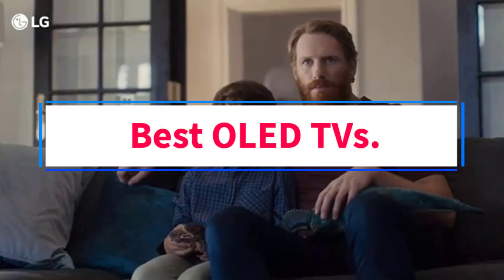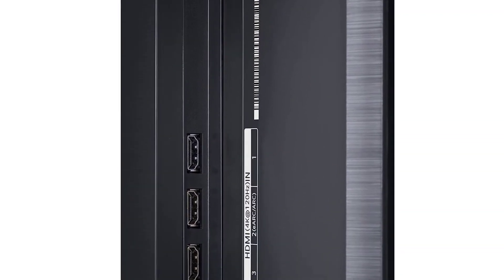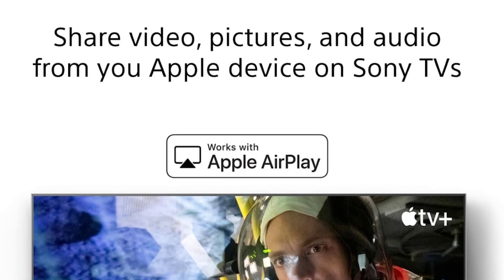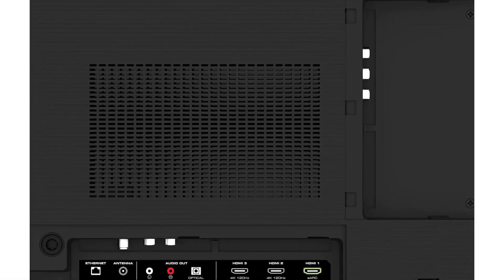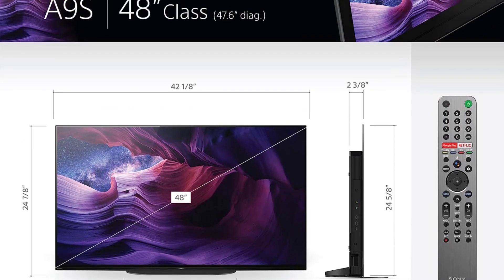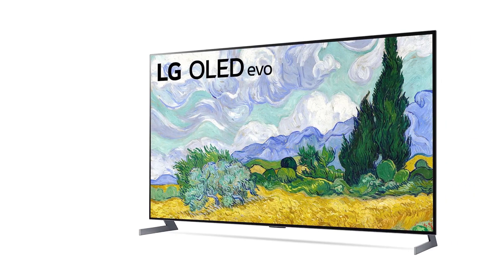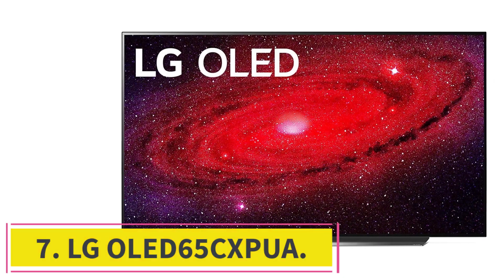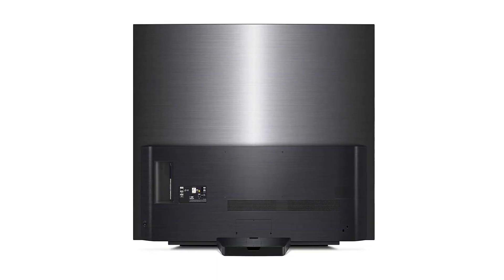✅Best Oled Tvs in 2022 | Top 7 Best Oled Tvs Reviews in 2022 | Oled 4k Tvs 2022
In this video, we listed the Best Oled Tvs In 2022